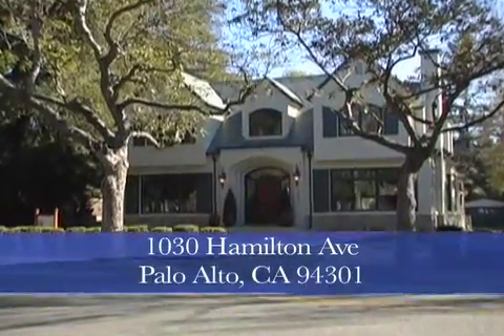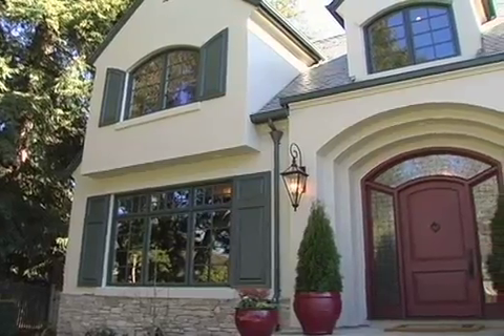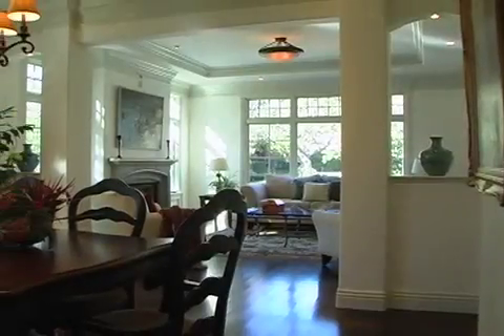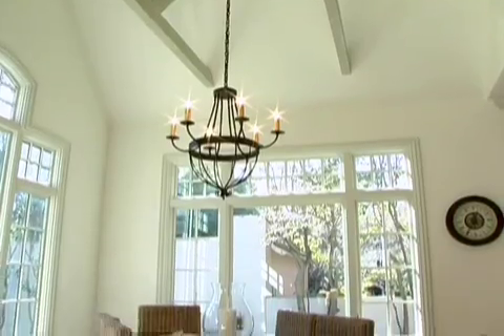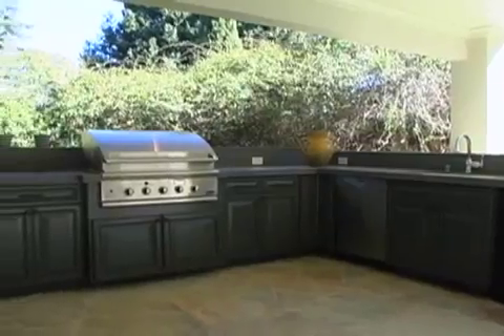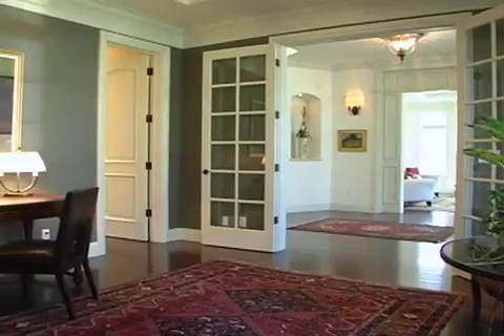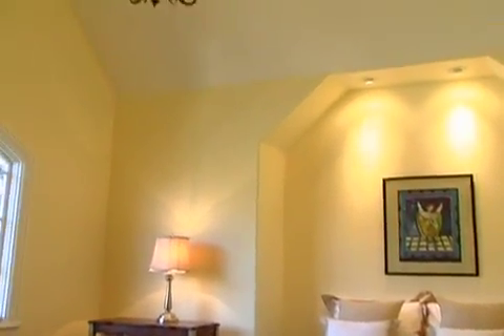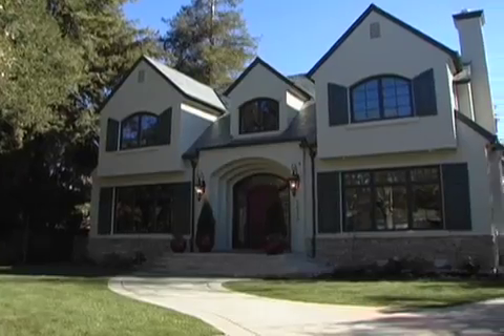Hamilton Avenue Home